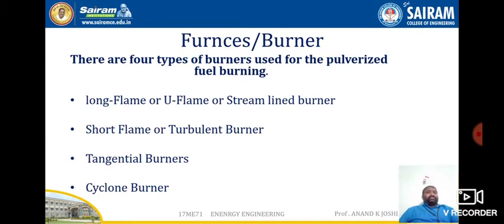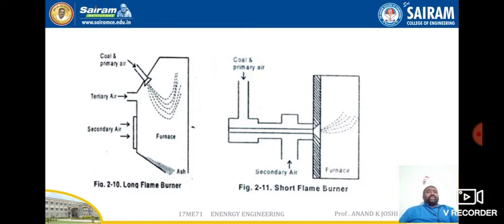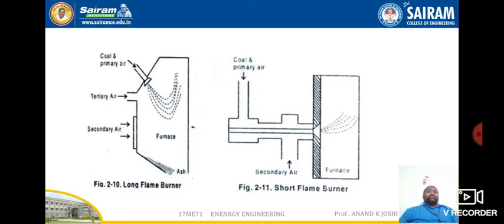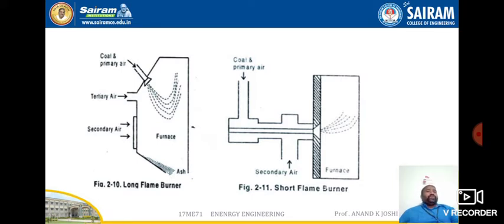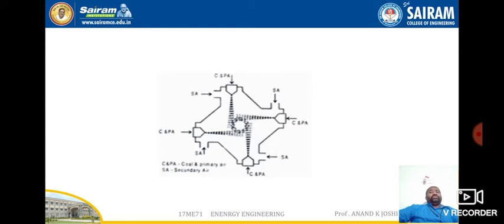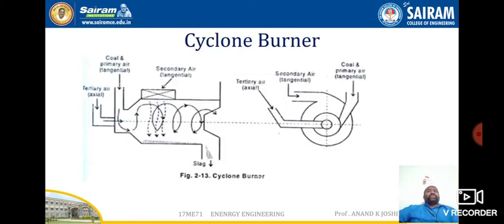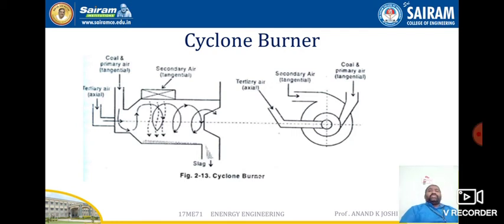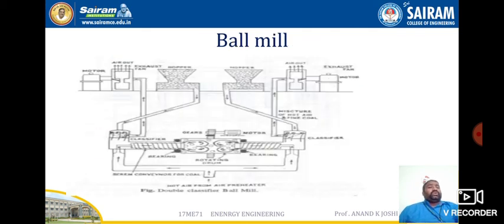Lecture video 4_17ME71